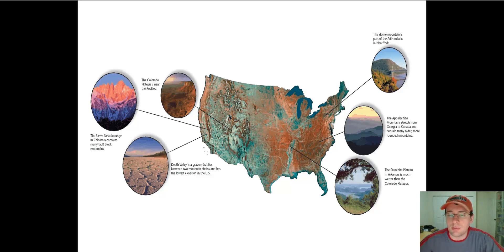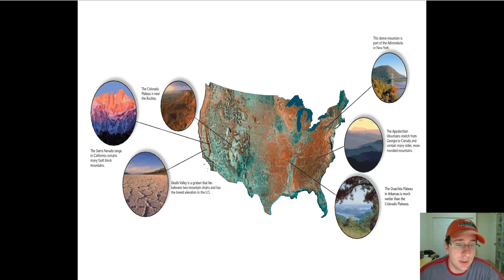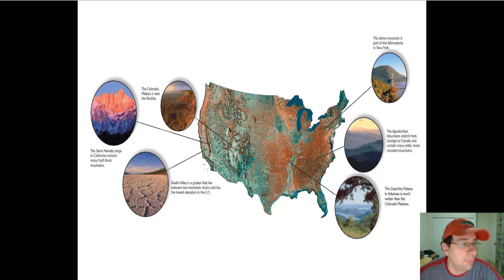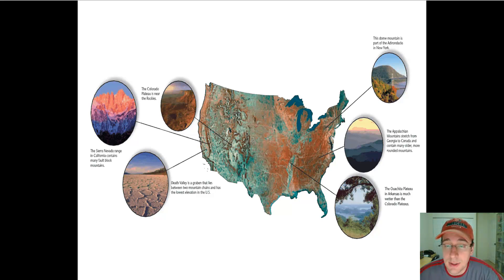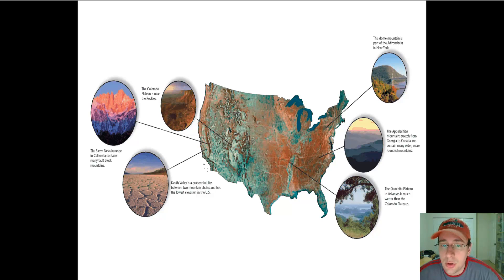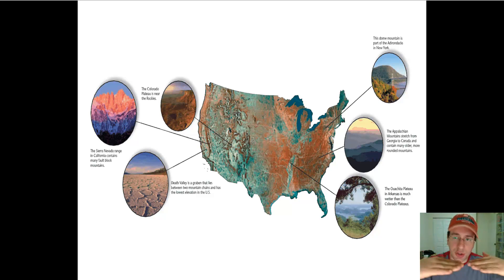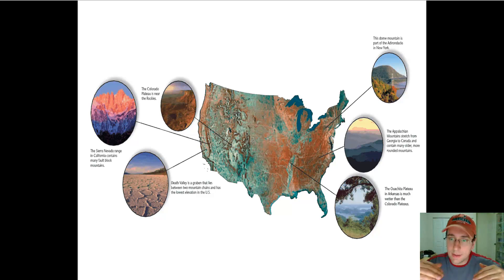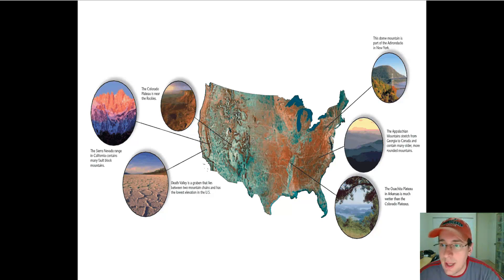Introdution to Deformations of the Crust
Mr. Lima introduces the concept of crust deformations leading to the topographic variety of the surface of the Earth